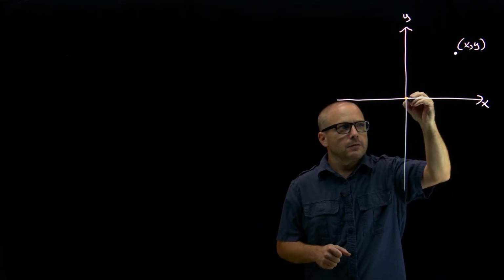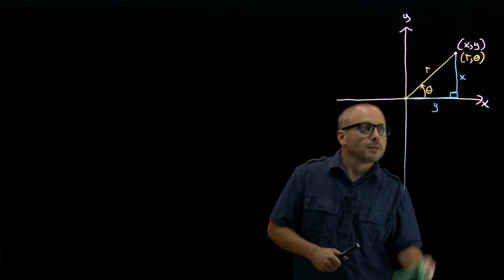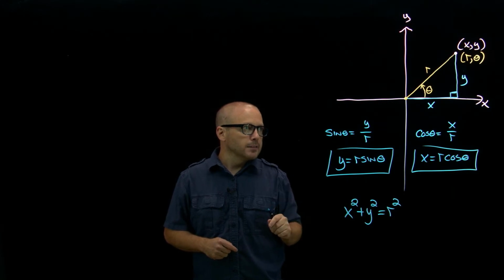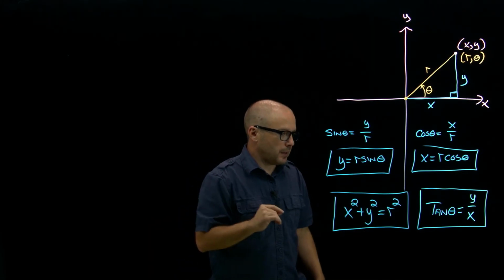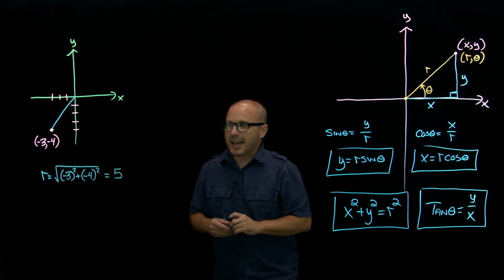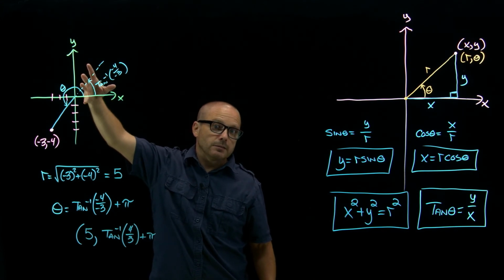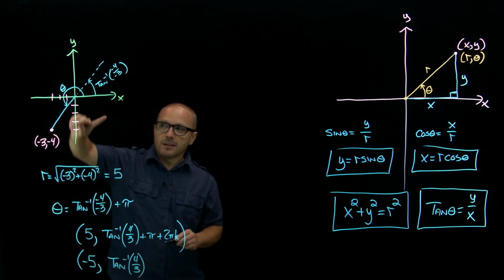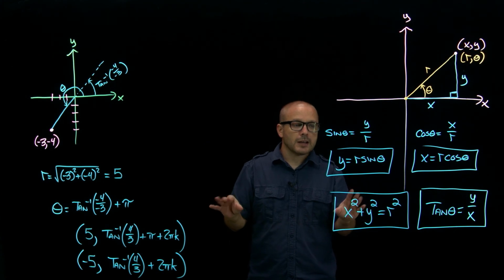Polar Coordinates - Introduction